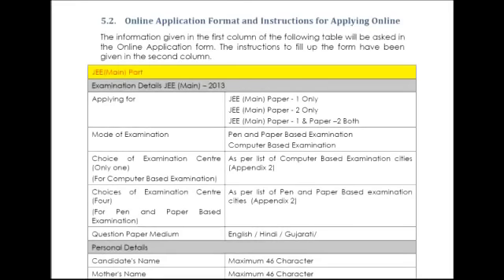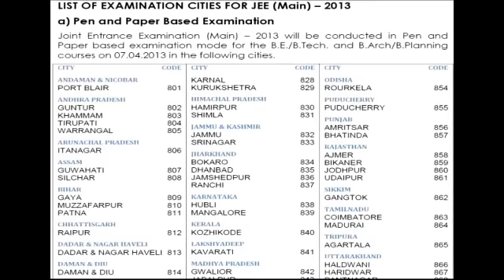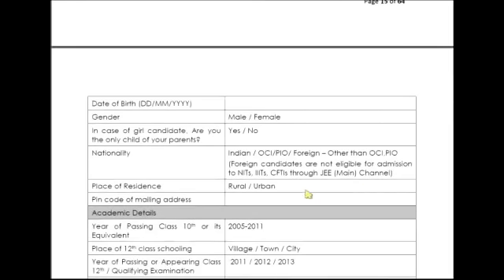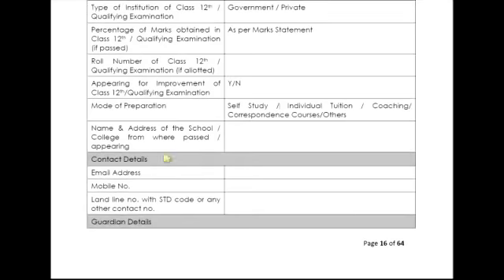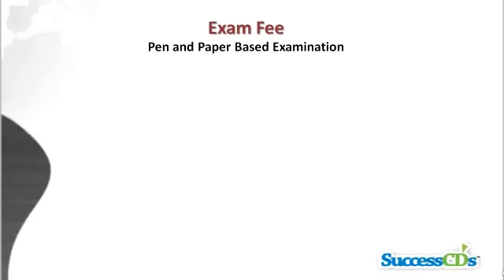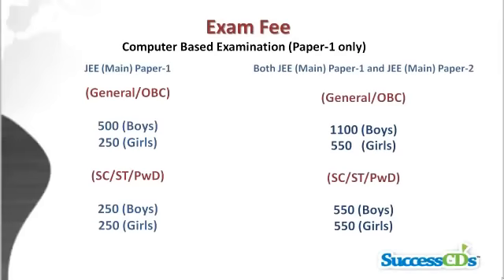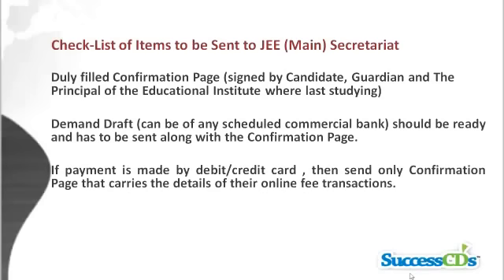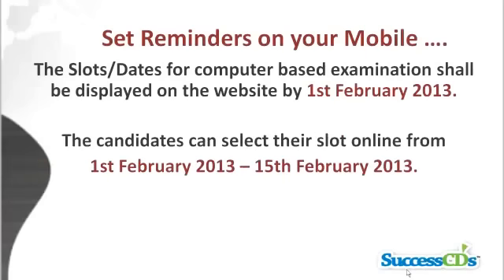JEE Main 2013 - Application Process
SuccessCDs Education ) is an online channel focused on providing education through Videos as per CBSE, ICSE and NCERT syllabi upto Class 12 (K-12) for English, Hindi, Science, Social Science, Sanskrit and other subjects.

) is one of the leading portal on Entrance Exams and Admissions in India.

This video explains the Online Application Process of JEE MAIN 2013 Exam.